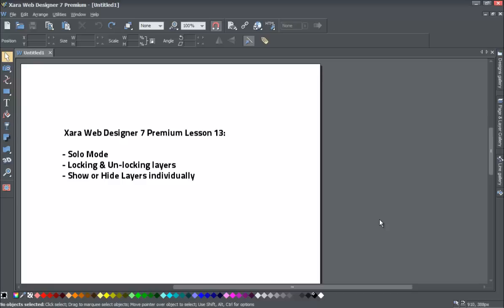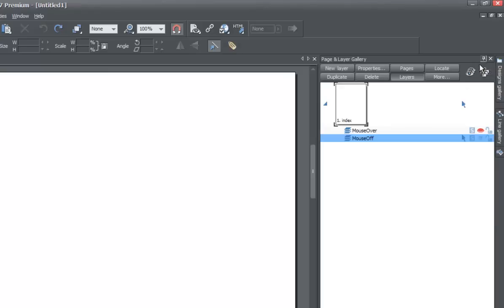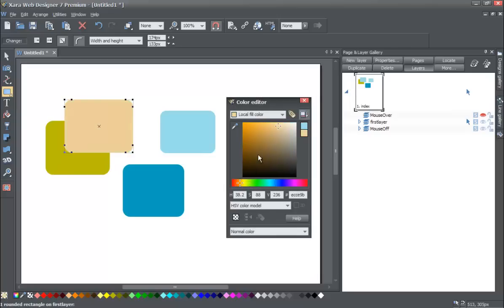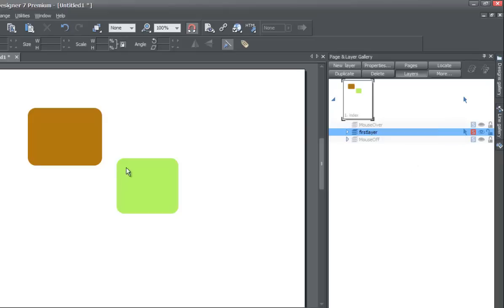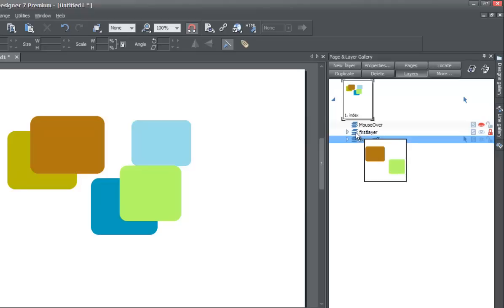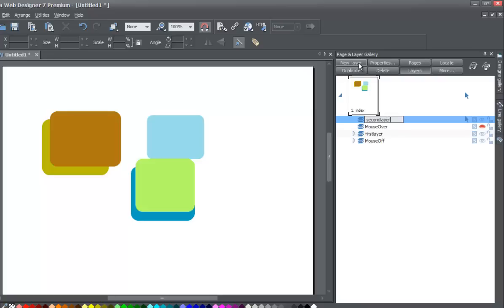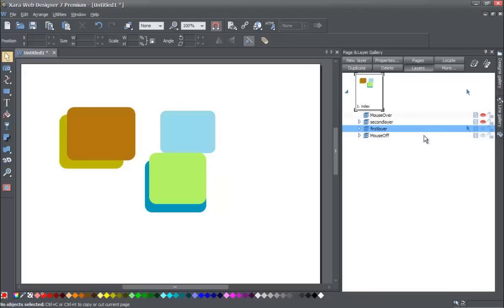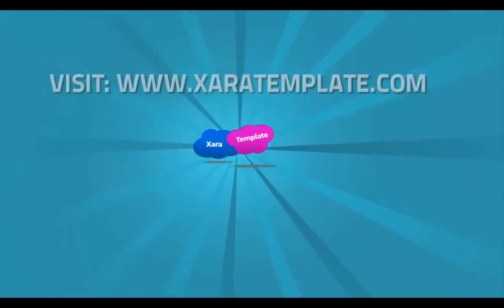Xara Web Designer 7 Premium - Solo mode, locking layers, hiding layers Lesson 13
Xara Tutorials for Xara Web Designer - In this web design tutorial you will learn how to manage web design layers efficiently by using solo mode, hiding layers and locking layers. This Xara Web Designer tutorial will show you the importance of using these features to manage your website design. Be sure to view some of our other web design tutorials on our web design channel for HTML web design because that will help you add some extra functionality to Xara Web Designer. Feel free to make a request for a web design tutorial and we will do our best to help you.